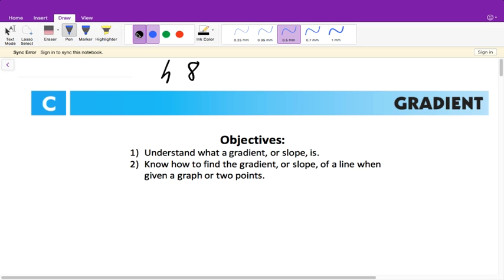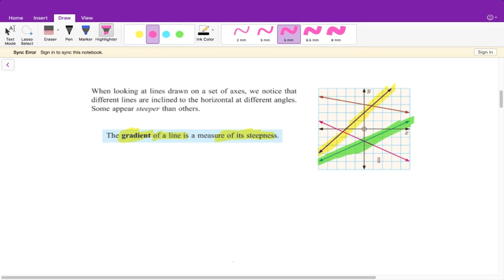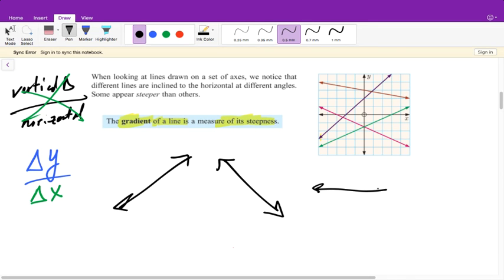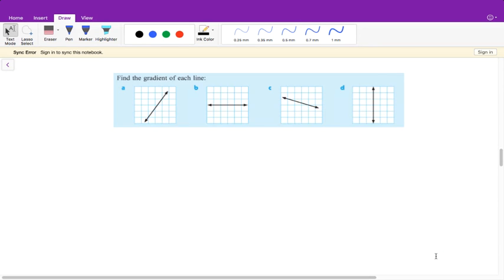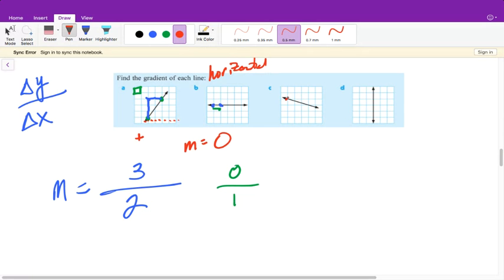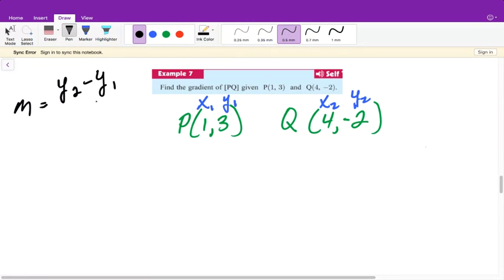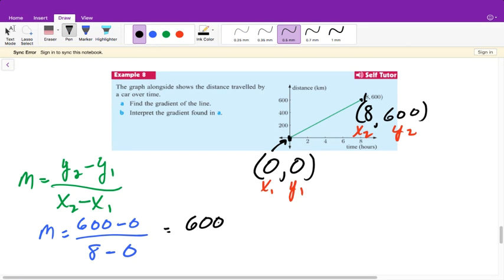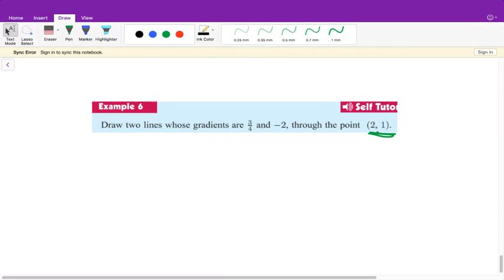Section 8C - Gradiants (Slopes)